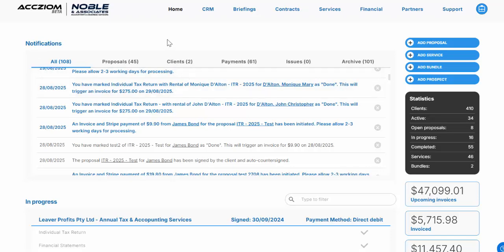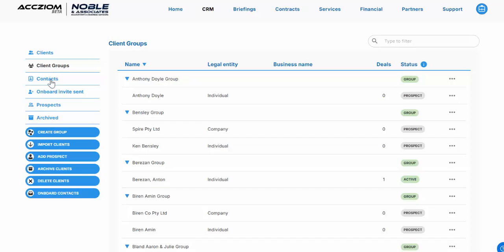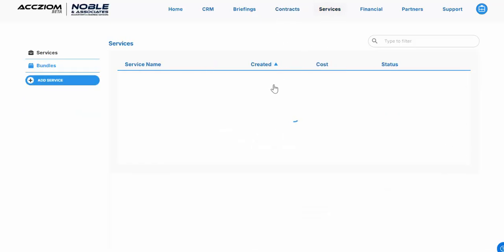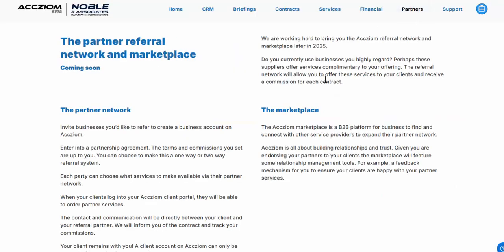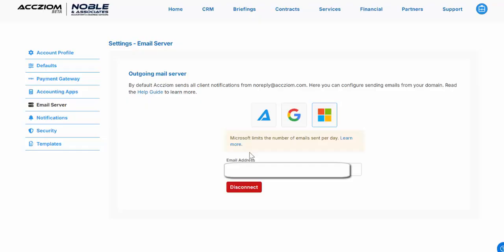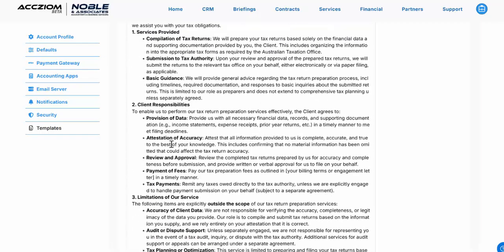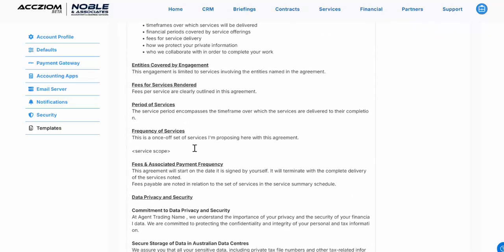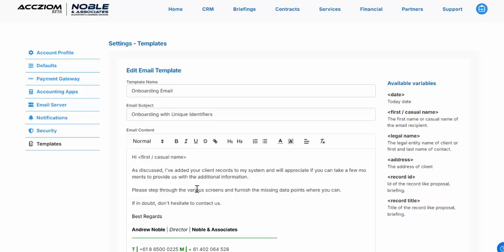Accziom System Components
A walkthrough of the system components to orient you as to what you are looknig at.